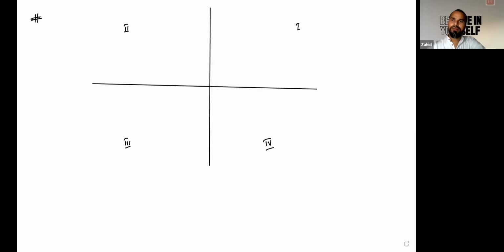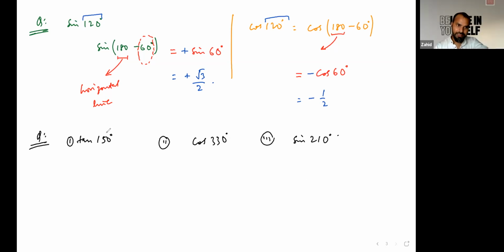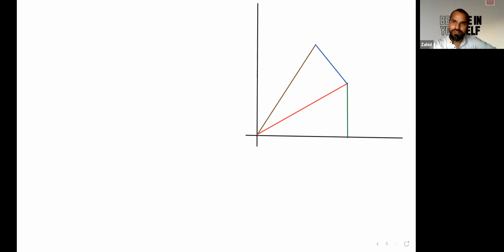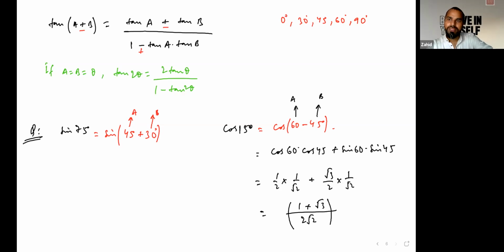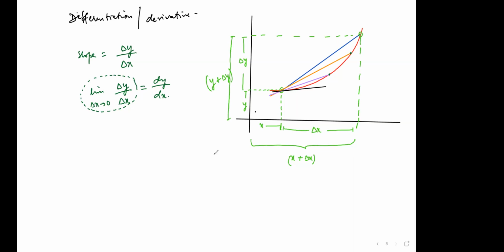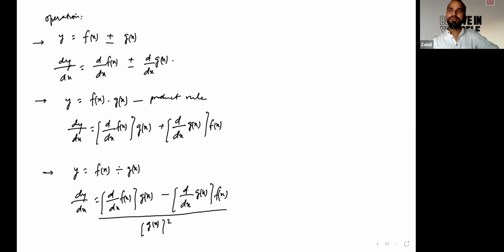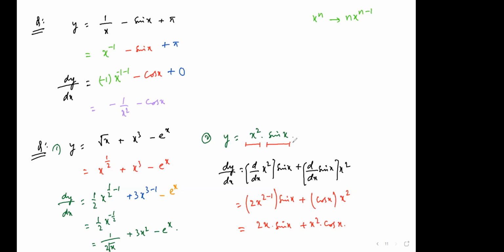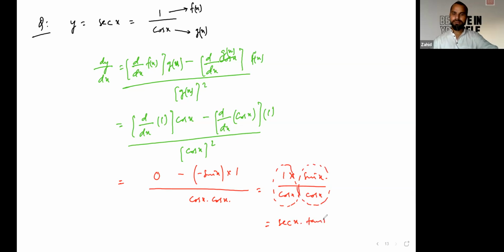Learnivio | Differentiation & Integration | Mathematical Physics | Lect 2 | UAE | 17-08-2021